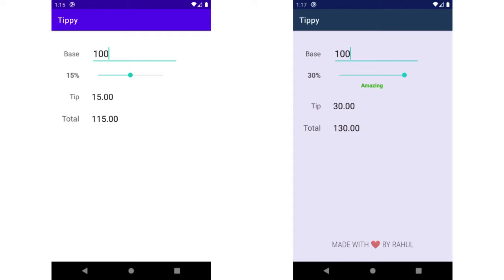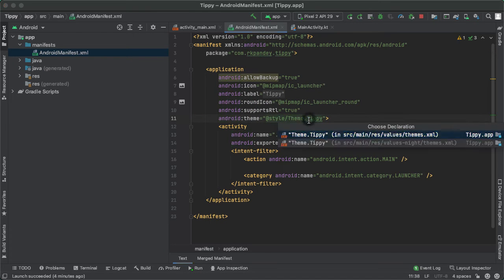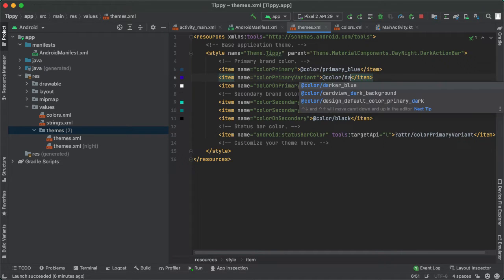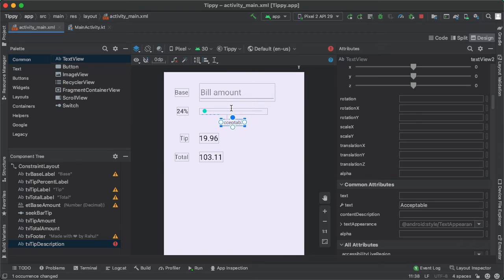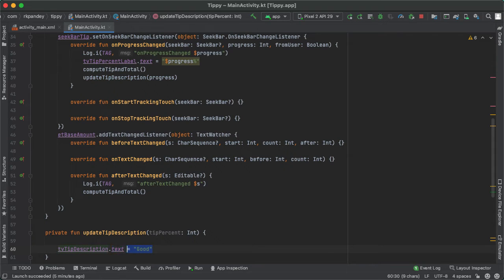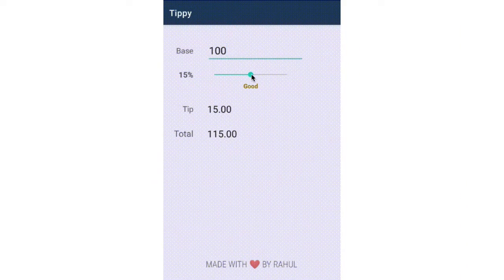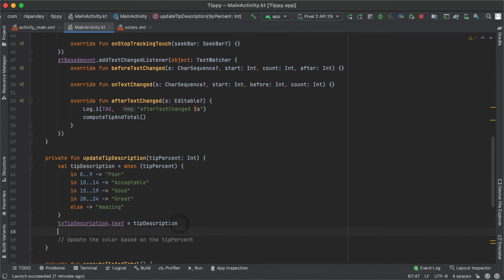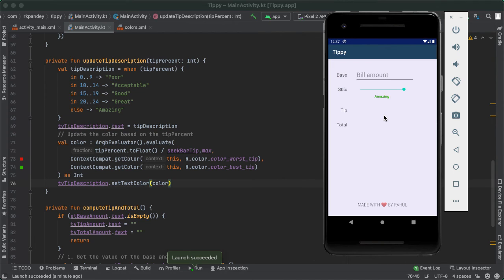Tip Calculator Ep 4: Improving Design/Animation - First Android App Tutorial for Beginners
This video (the last one! episode 4 of 4) personalizes our app by using a custom color palette for the app theme. We also add an awesome color animation on a newly added label which describes how good/bad the tip percentage is.

In this series, we build an Android tip calculator app! After you enter a base amount and a tip percentage, the app will calculate the tip and total for you. We also implement a tip percentage animation and a footer to make our app more unique.

Hi! I’m Rahul, a software engineer with a passion for teaching. I went to Stanford, was a founding engineer at a startup, and have worked at various companies across Silicon Valley. I’m currently an Android Developer at Facebook and teach an Android class at Stanford. Would love to connect with you! This channel is about tech (especially Silicon Valley), combining tactical how-to guides with interviews.